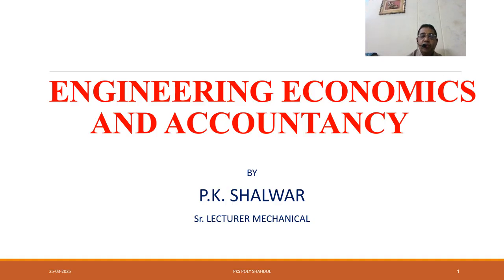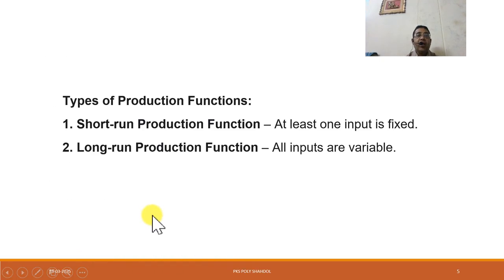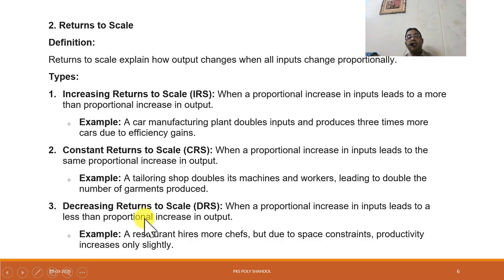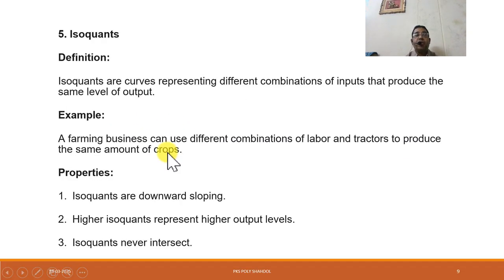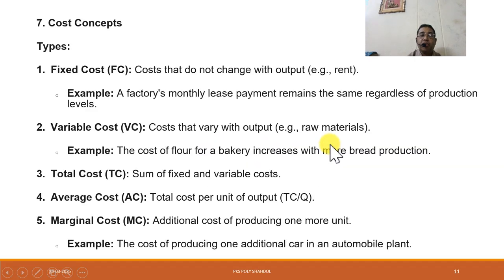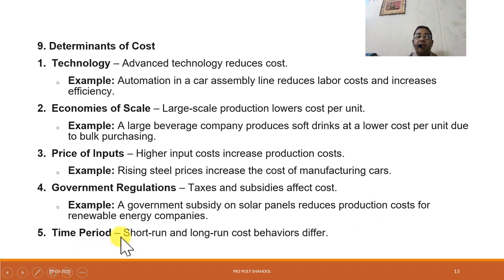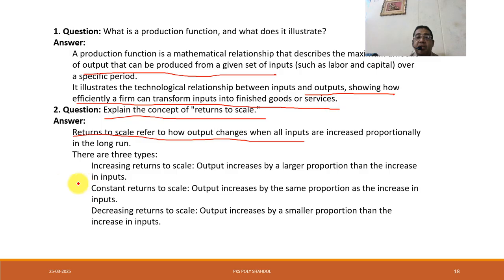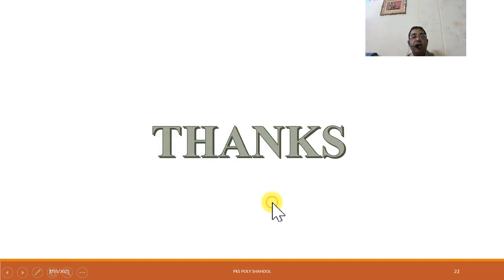6Th sem Mech Civil poly Engg Economics and Accountancy Unit 3English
यह लेक्चर RGPV  के डिप्लोमा 6th सेमेस्टर मकैनिकल एवं सिविल के पाठ्यक्रम  Engg Economics And Accountancy Unit-3(English) पर आधारित है ।